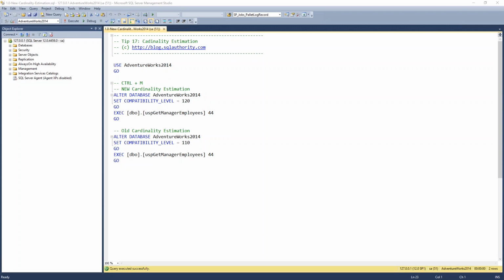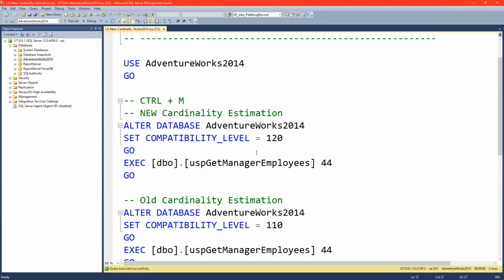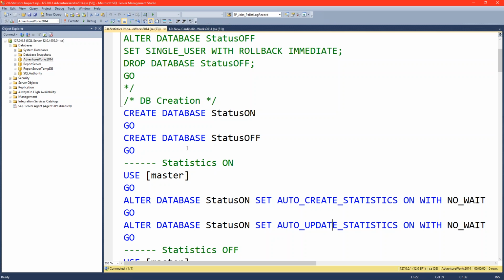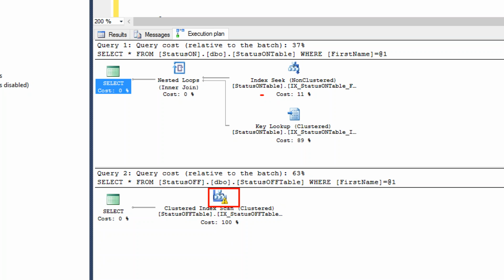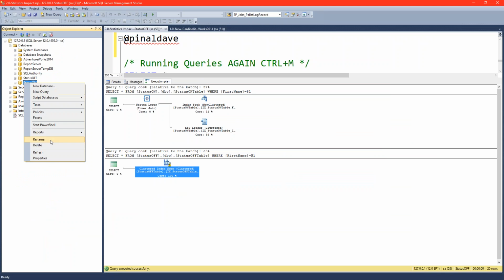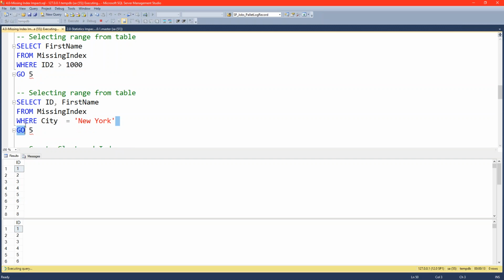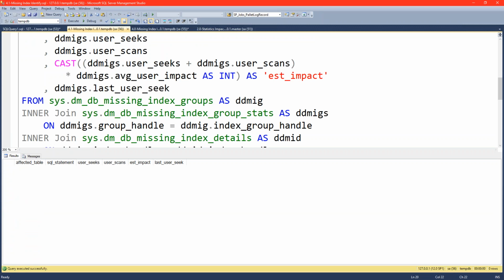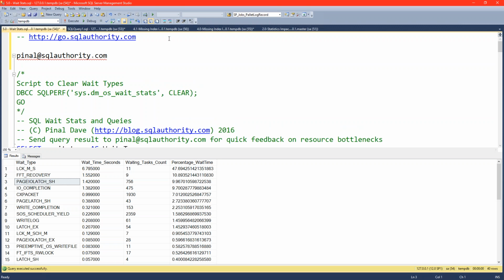Peformance Tuning as Pinal Dave Sees It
In our continuing series of presentations that looks at the Performance Tuning Methodology of selected Performance Tuning Gurus we have Pinal Dave who will  walk through the Performance Tuning Methodology that he uses to initially diagnose a poorly performing SQL Server.       There is no better introduction for a speaker than saying “If you do a Google Search for a SQL Server question and or problem, Pinal’s name or site SQLAuthority.com will show up in the first 10-20 answers most of the time.”    Pinal Dave has worked on many performance tuning and optimization projects for high transactional systems. Additionally, he holds many Microsoft certificates. He has been a regular speaker at many international events like TechEd, SQL PASS, MSDN, TechNet and countless user groups.

Pinal writes frequently writes on his blog on various subjects regarding SQL Server technology and Business Intelligence. His passion for the community drives him to share his training and knowledge. His previous experience includes Technology Evangelist at Microsoft and Sr. Consultant at SolidQ.   Prior to joining Microsoft he was awarded the Microsoft MVP award for three continuous years for his outstanding community service and evangelizing SQL Server technology. He was also awarded the Community Impact Award – Individual Contributor.